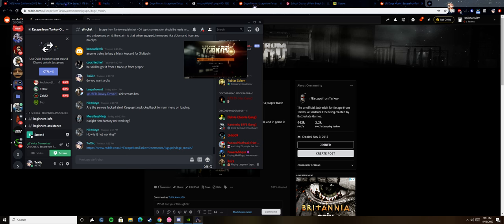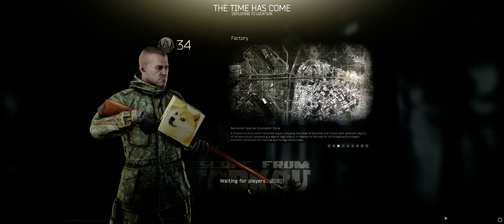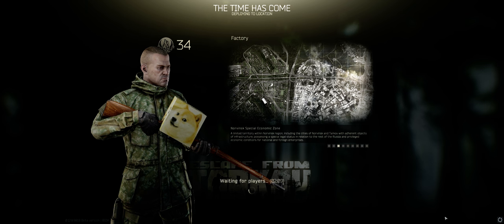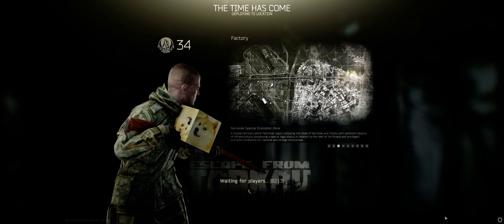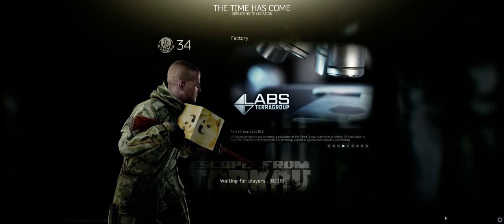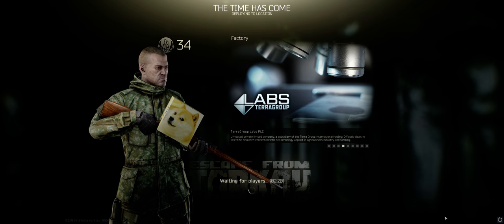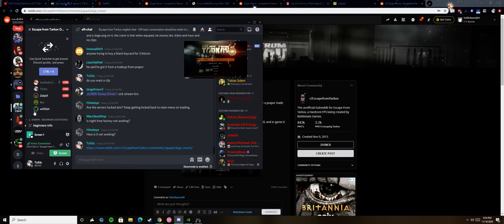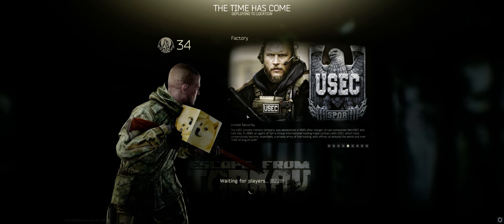EFT DOGE MOSIN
The sight mount for the mosin has turned in to a doge cube.